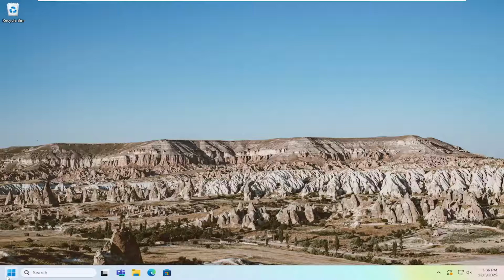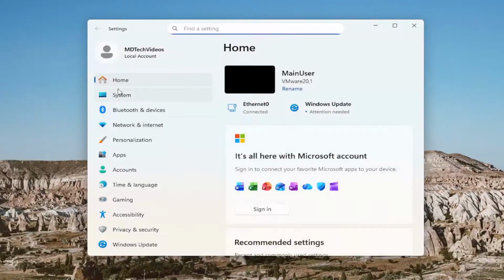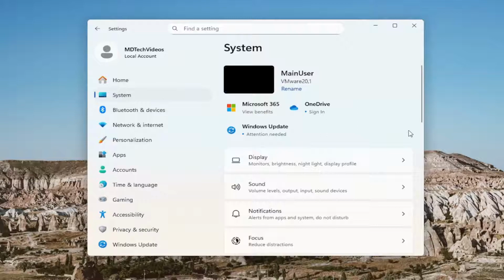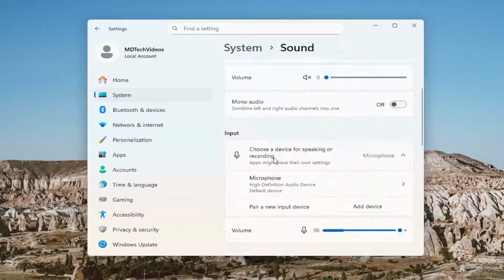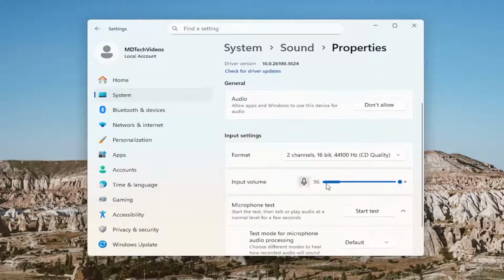How to Change Microphone Volume on Acer Laptop [Tutorial]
In this tutorial, you’ll learn how to change the microphone volume on your Acer laptop to ensure better audio quality for recordings, voice calls, or gaming. Adjusting the microphone volume is an important step to prevent issues like low or distorted sound, making sure your voice is captured clearly. The guide takes you through simple steps to access your laptop’s sound settings and adjust the microphone's volume to your preferred level. This way, you can fine-tune the sensitivity and improve your overall audio experience on your Acer laptop.

Issues addressed in this tutorial:
change microphone volume Acer laptop
adjust microphone sensitivity Acer
Acer laptop audio settings
microphone volume troubleshooting Acer
increase microphone volume Acer
decrease microphone volume Acer
optimize microphone settings Acer
Acer laptop sound control
microphone clarity Acer laptop
Acer microphone settings

This tutorial will help you adjust the microphone volume on your Acer laptop for clearer and more reliable sound. Whether you’re recording content, attending online meetings, or using the mic for gaming, these adjustments will ensure your microphone performs optimally.